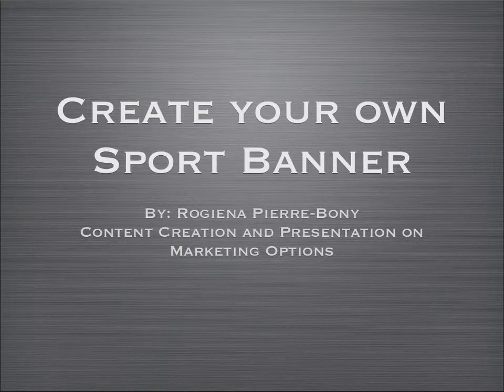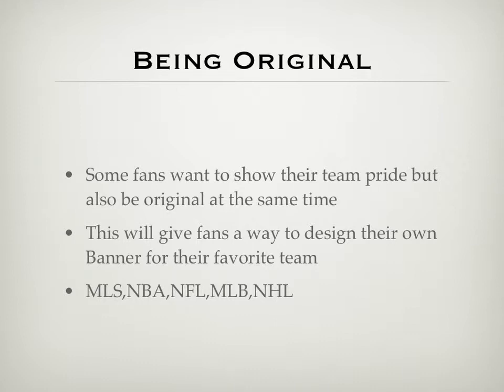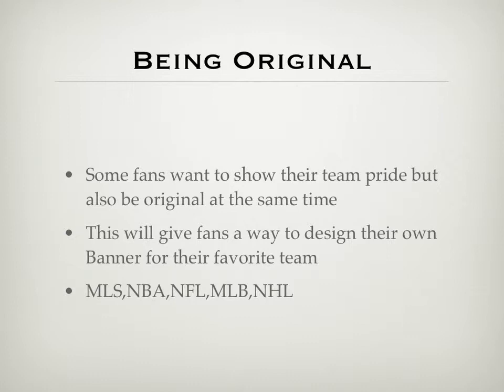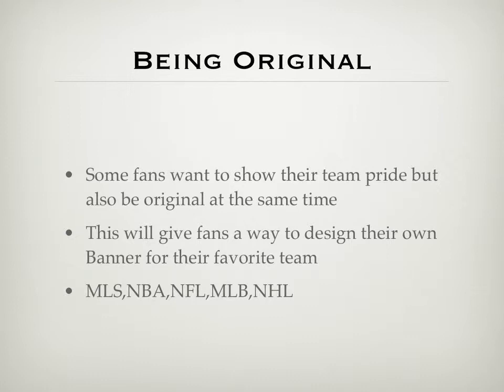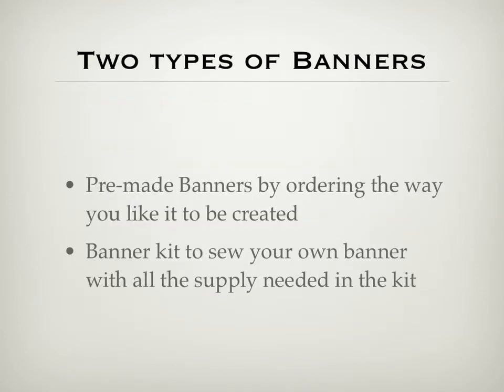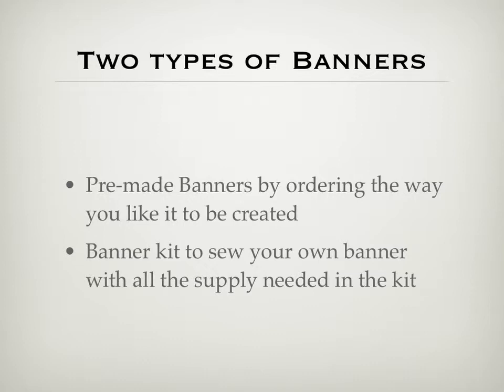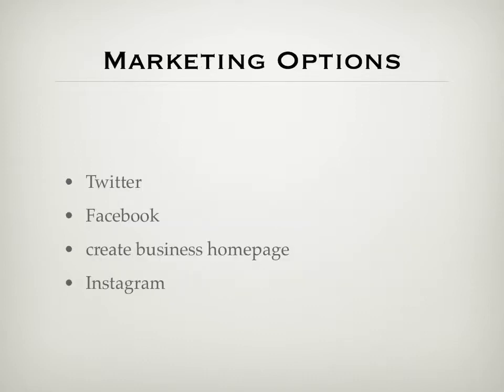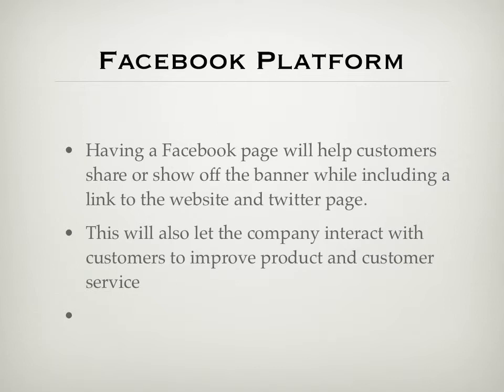create your own banner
sport media project about a company or event you would like to create and present it like you would to a professional company or sponsor